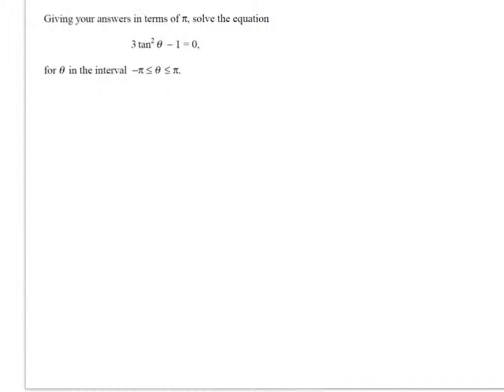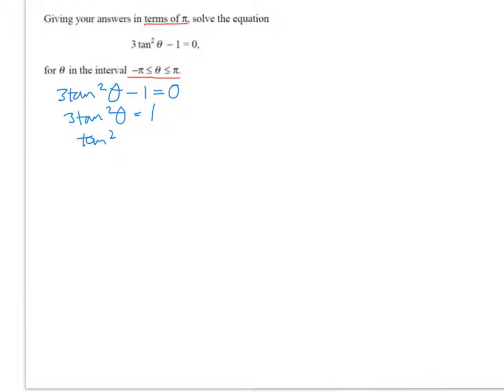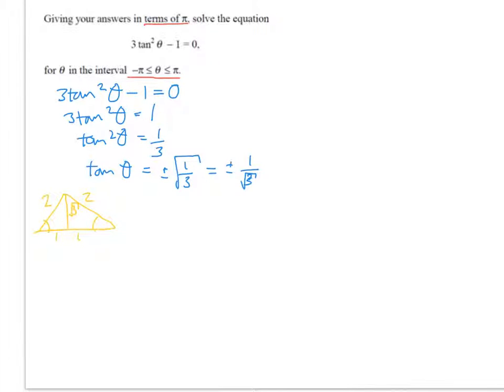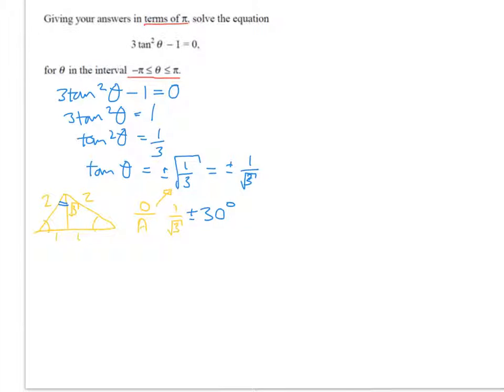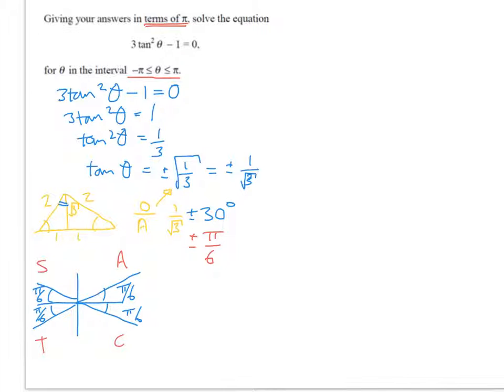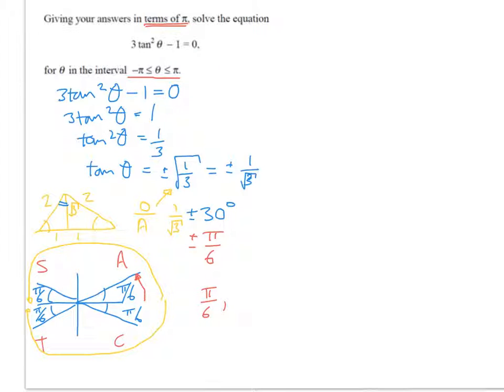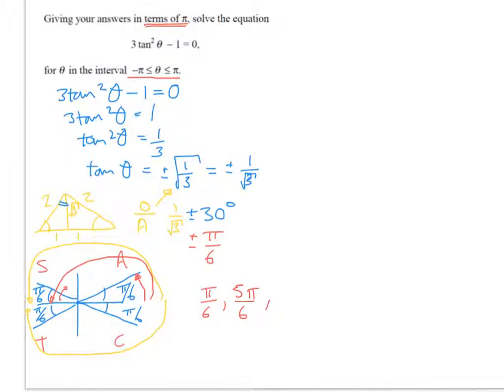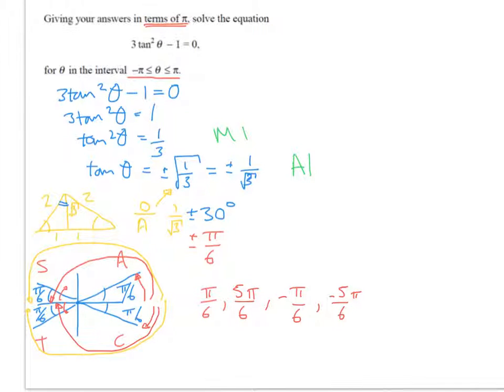C2 test ques 1